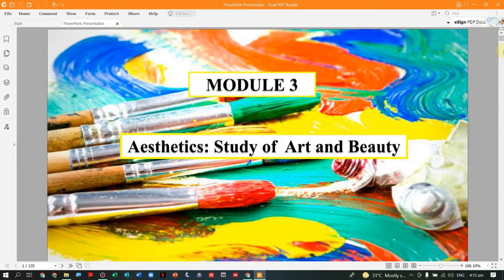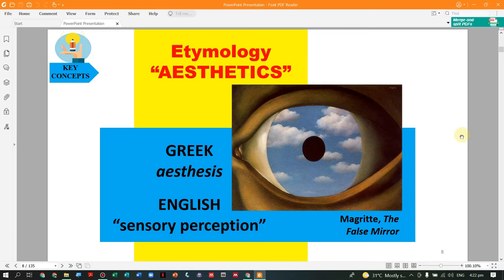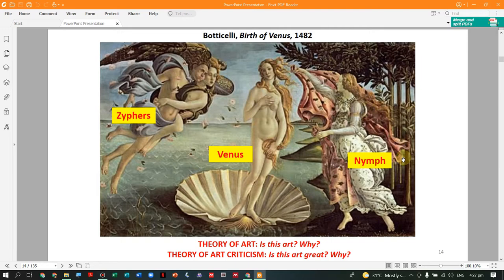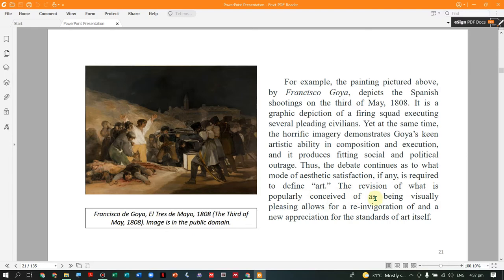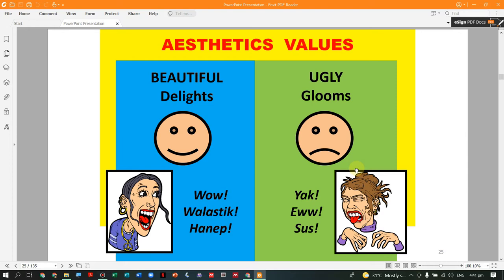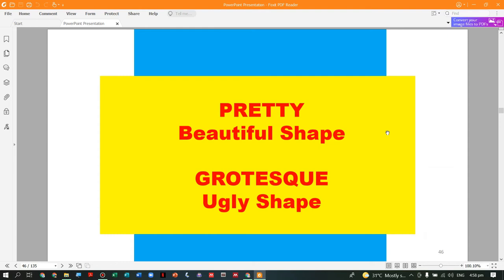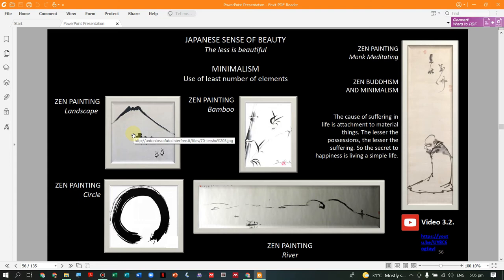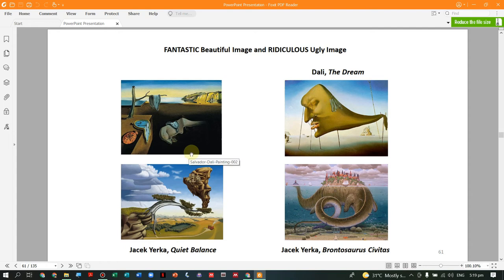Lecture for Module 3: Aesthetics - Study of Art and Beauty (Part 1)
This video is a lecture to supplement the  GE Art Appreciation Students from their online class.